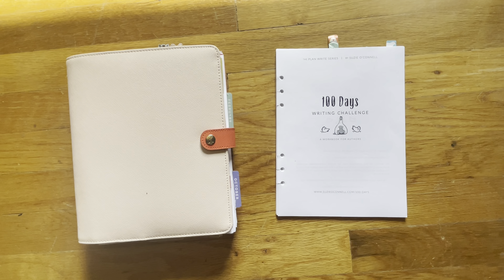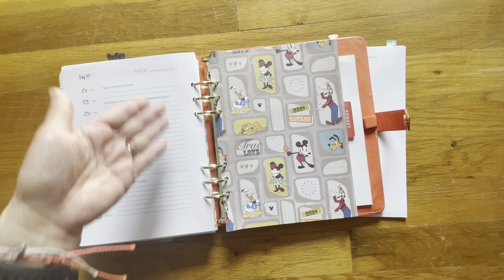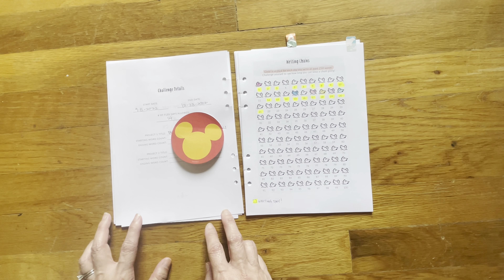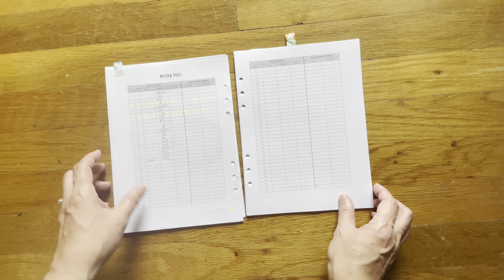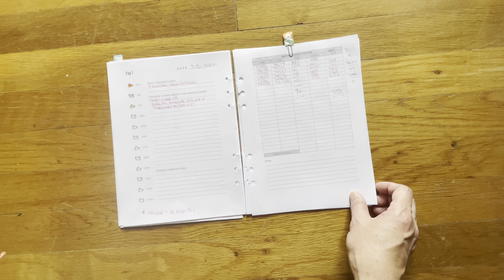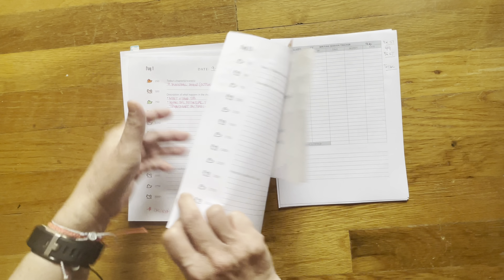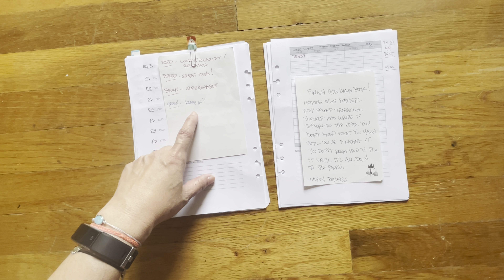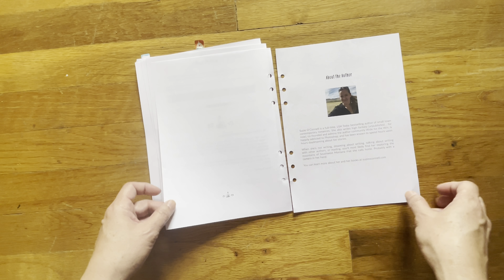My 100 Days Writing Challenge Workbook Planner | Suzie O'Connell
I love my 100 Days Writing Challenge Workbook Planner by Suzie O'Connell.  There's enough encouragement (coloring in the chickens) and space for writing notes on the pages.  This challenge is helping me develop a daily writing habit of writing a minimum of 250 words a day!